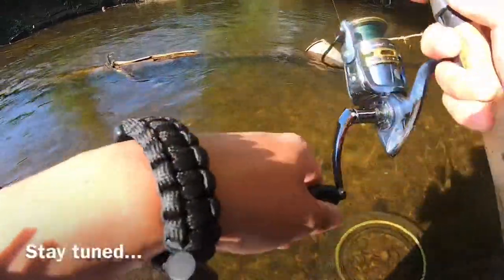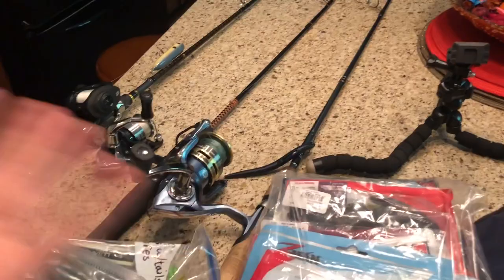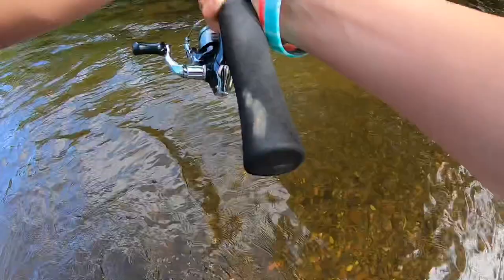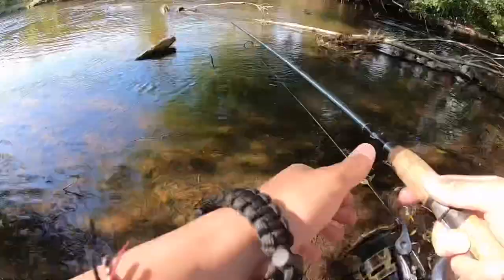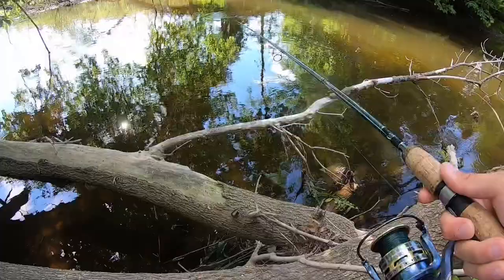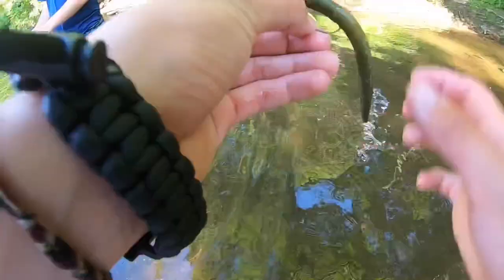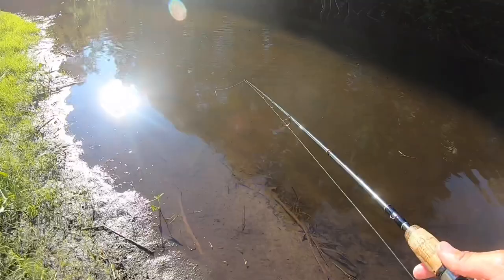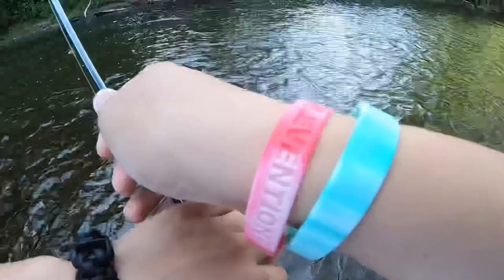How I CHOOSE My Baits + UNEXPECTED PB CATCH! (Creek Wading for Smallies)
What’s up everyone welcome BACK to another video! Today’s video is super exciting because a lot goes on. I start out by letting you guys know my thought process in deciding baits before a trip, and then we head straight to the beautiful creek!
Thank you to everyone for the support recently! At the time of writing this we just hit 96 subs! Let’s keep it rolling!

BAITS/GEAR:
Ultralight combo (rip ugly stik):

~RT NY